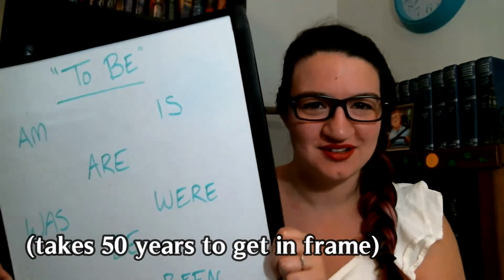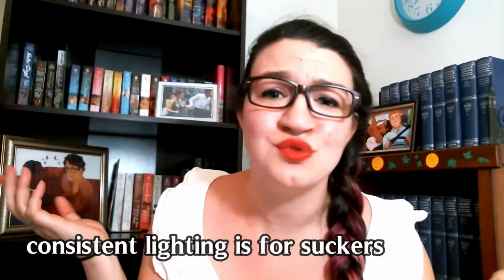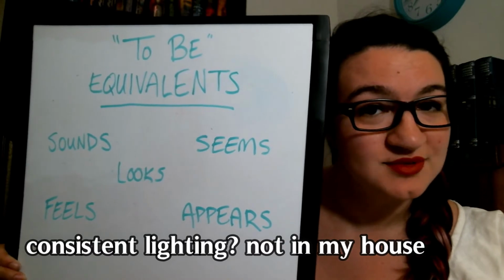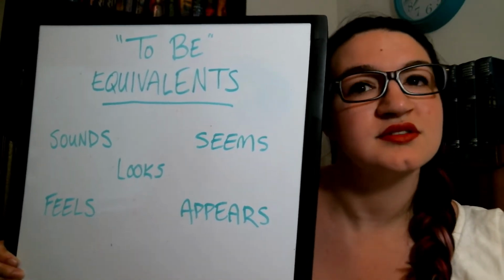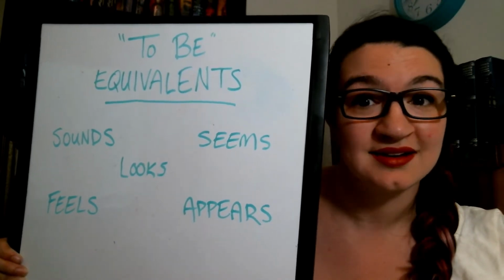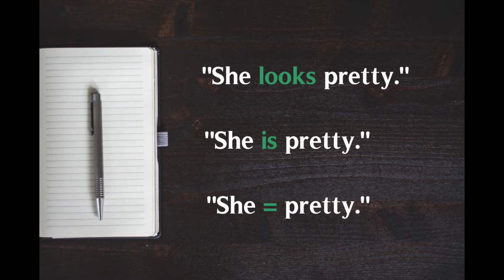"Be" Verbs: Improve Your Writing in 6 Minutes (or Less)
Wondering what the big deal is about "be" verbs in your writing? They aren't inherently bad, but they don't do you any favors. In this video we discuss what they do, what they look like in a sentence, why they aren't a great idea, and how you can improve them.

For even more ways to improve your writing in minutes, check out my blog article "4 Ways to Instantly Improve Your Writing"